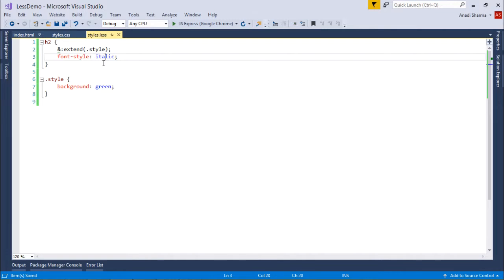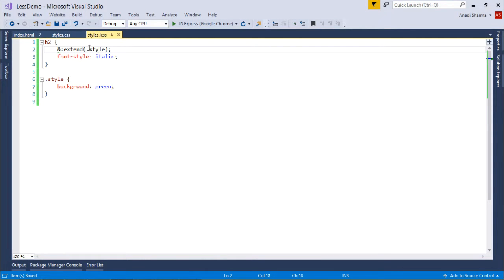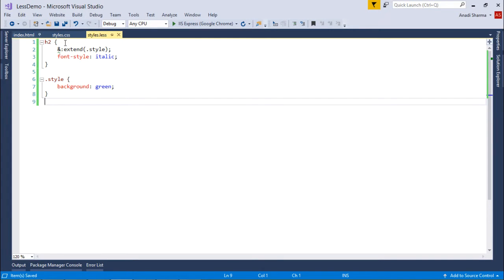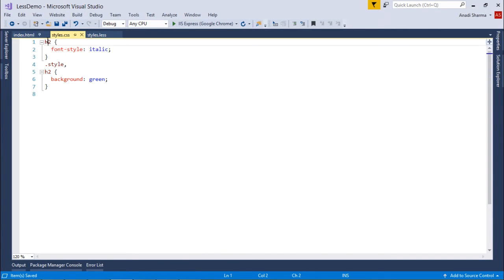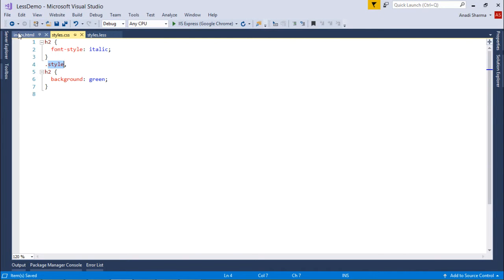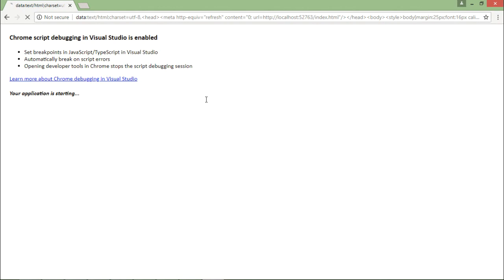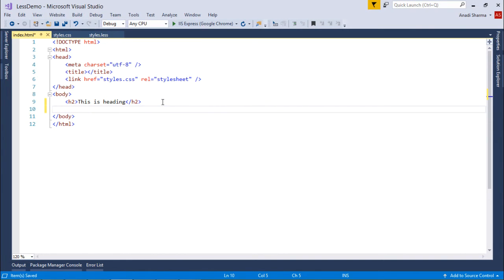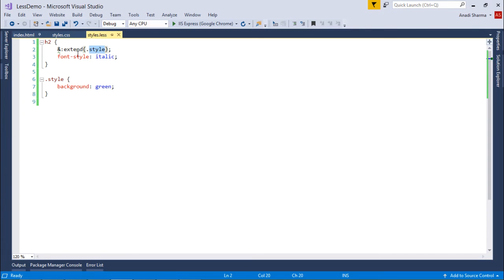LESS - Extended Selector